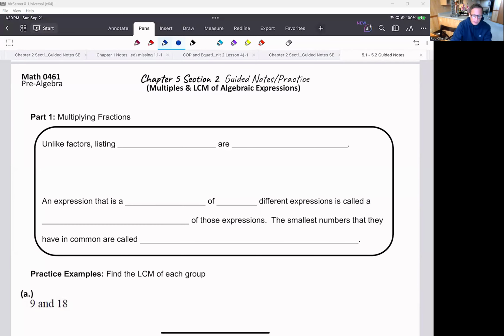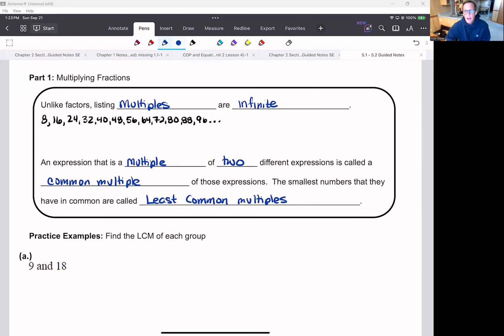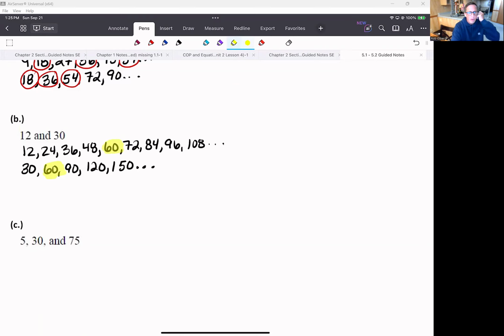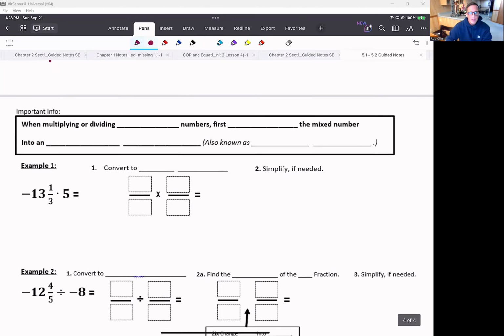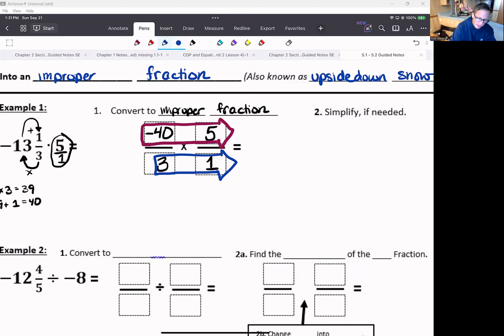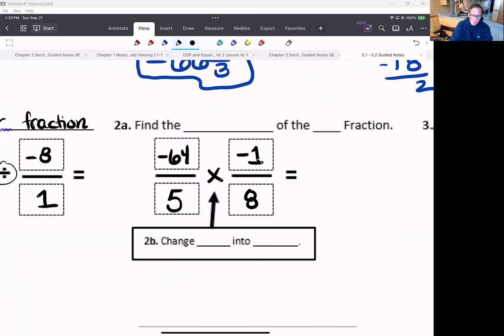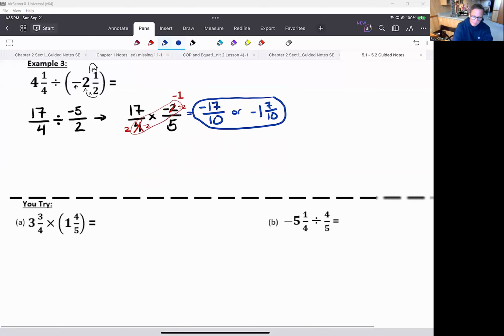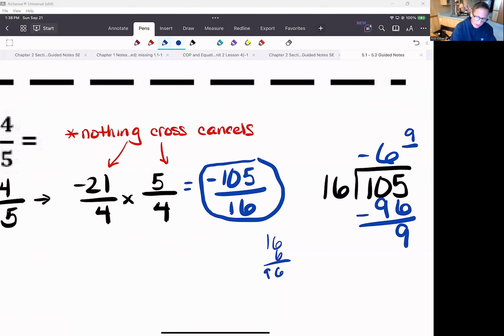Chapter 5, Section 2 Guided Notes (Math 0461) Pre-Algebra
This video introduces how to find the least common multiple (LCM). It also covers how to multiply and divide signed fractions.